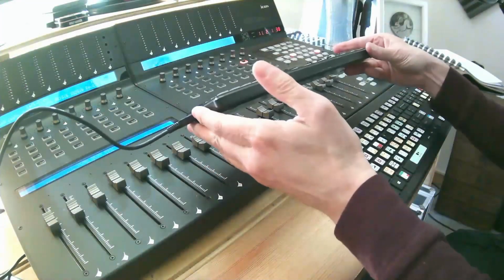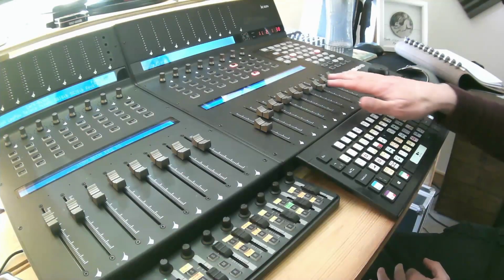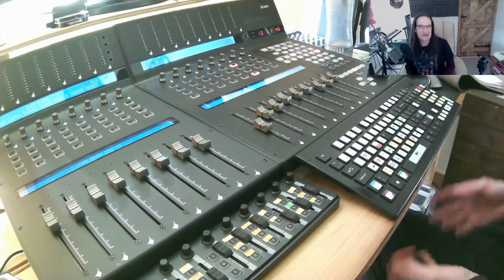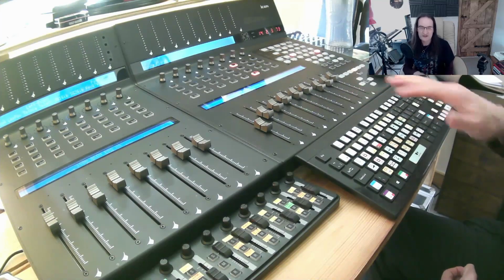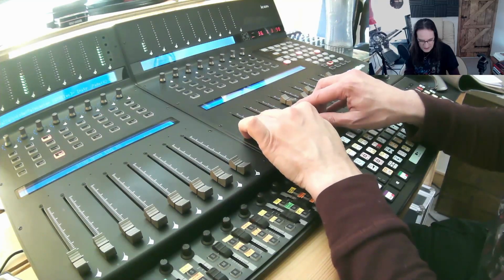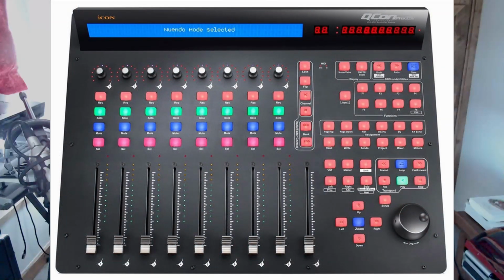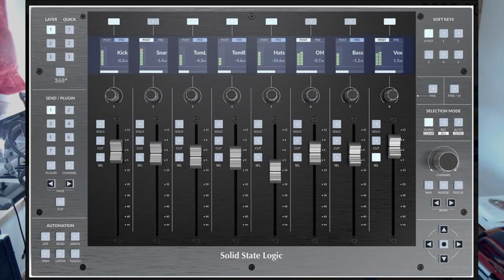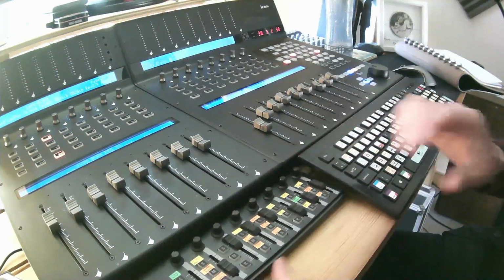Midi Control Surfaces - are they right for you?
After so many questions about which Midi Control Surface I would recommend and why, I have decided to do a video on the subject. You can accept or ignore as you see fit. Here are some overviews of various bits of kit I mention but there are others out there as well.

00:00 Lock, Stock and Cockup!
00:25 Welcome and disclaimers
01:03 Do I need a control surface?
02:07 Should I buy a midi control surface?
07:57 Which controller should I buy?

You can join me on Twitter, Instagram or Soundcloud and if you’re into like and subscribe rest assured I’ll upload lots of other helpful hints that I’ve learned along the way. Remember I’m just a home studio user trying to pass on information so don’t feel compelled to join the channel if your inbox is already bulging – just pop by every now and again and check on my health.

525.1608